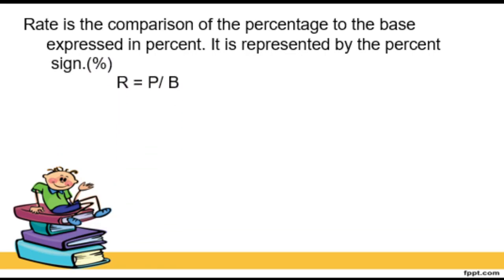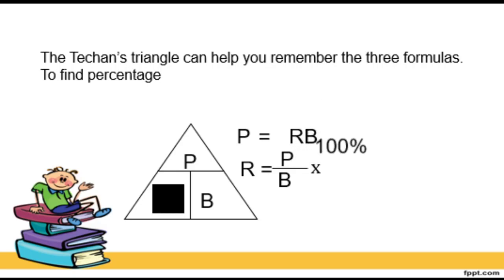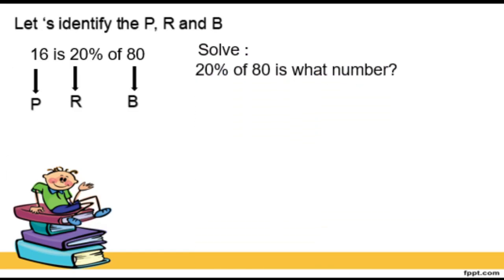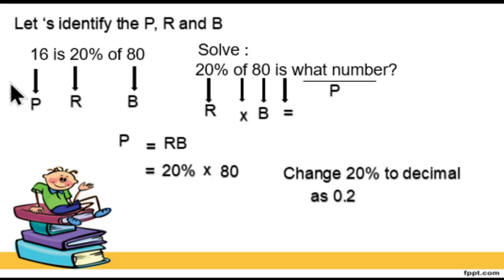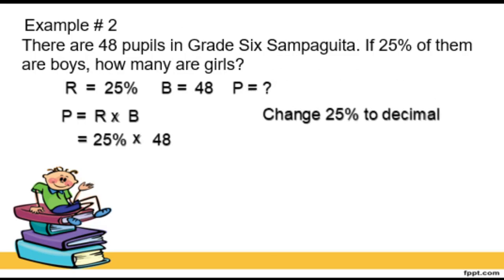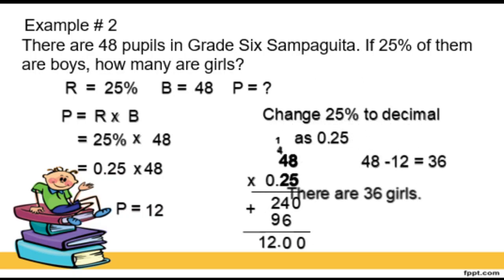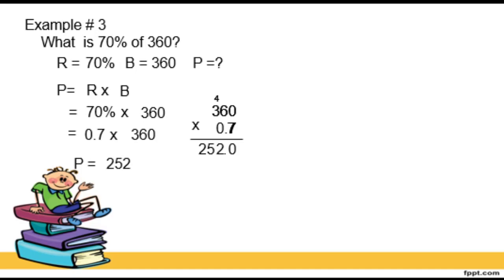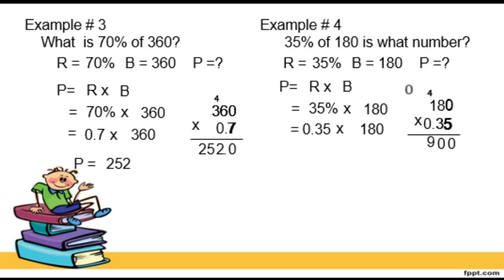Finding the Percentage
Grade Six Math